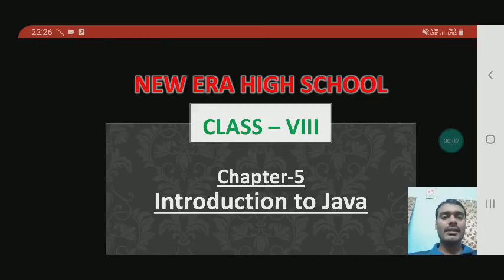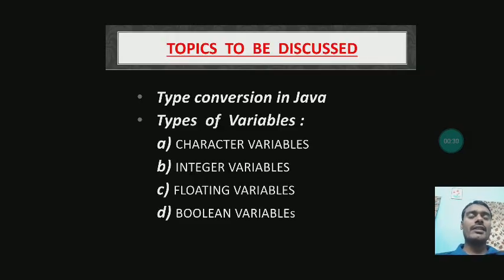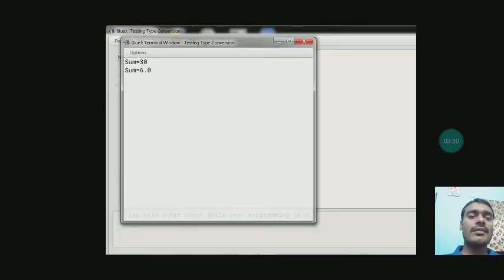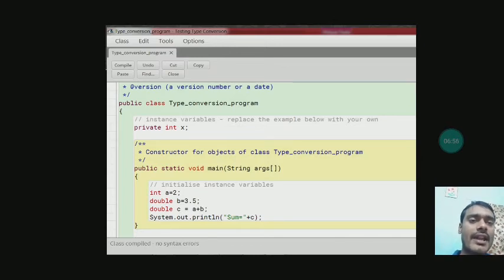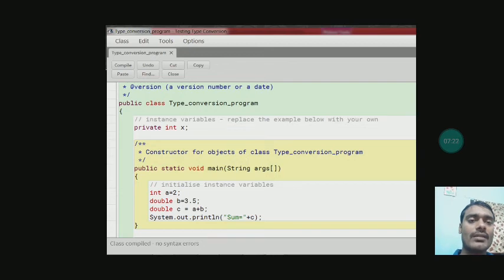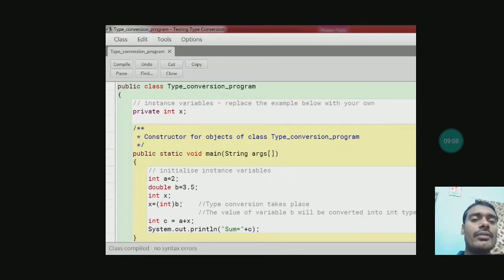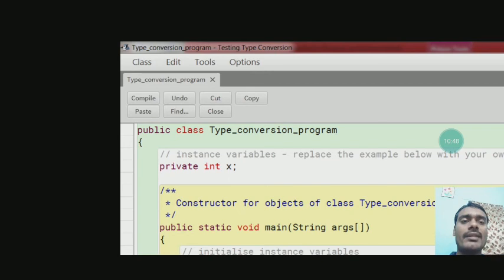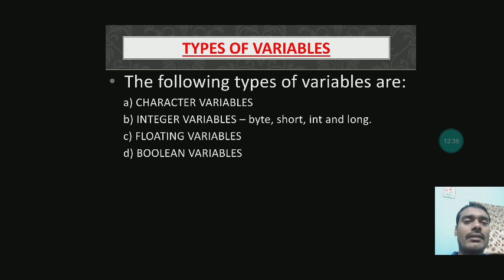Class-8 ( 2nd video )